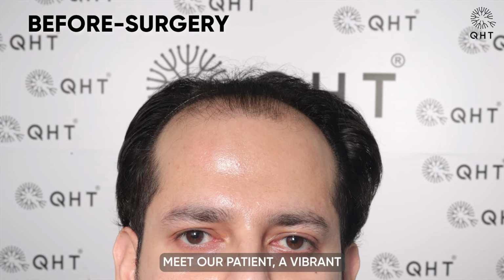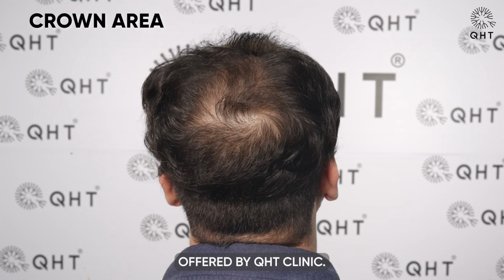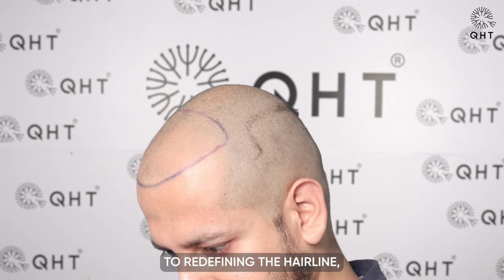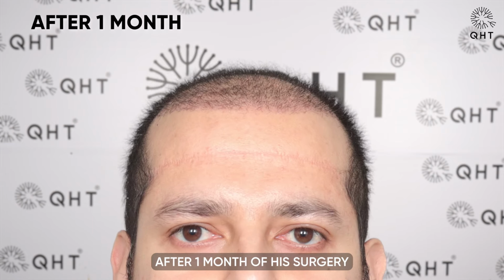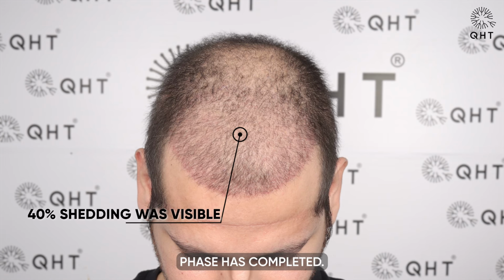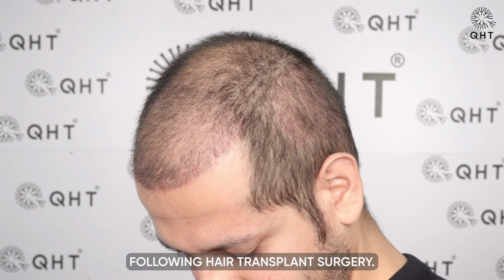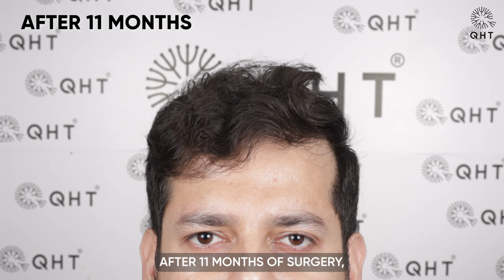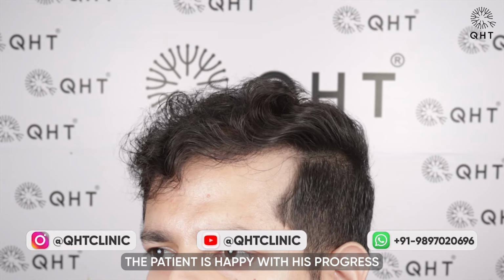Hair Transplant in Salem | Best Results & Cost of Hair Transplant in Salem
QHT is now another name of trust & guaranteed satisfaction when it comes to hair transplant in Salem. Our expert team surgeons & clinical staff have done more than 15 thousands successful surgeries. We are well equipped with ultra-modern instruments & amenities to deliver extra-ordinary results. QHT is one of the premier Hair Transplant clinic in India, having world class infrastructure and changing life's of many patients.

If you are looking for best hair transplant in Salem we will be happy to serve you.

This is QHT Regrow Clinic & our channel is a destination for those looking for Hair Transplant and other remedies for hair loss. We make videos to showcase our hair transplant results on the web through YouTube.

PRODUCTION CREDITS
 All videos are captured, edited and uploaded by the team QHT Regrow